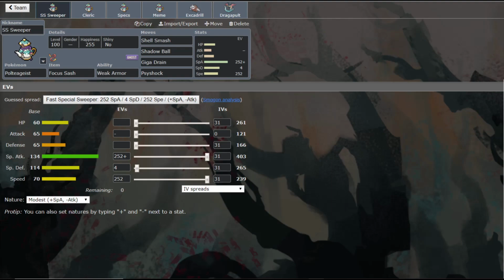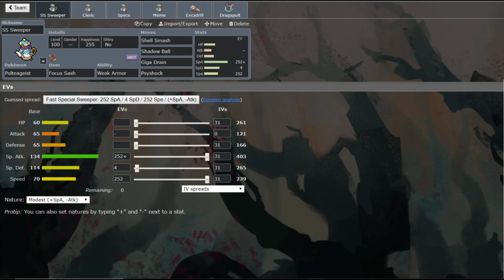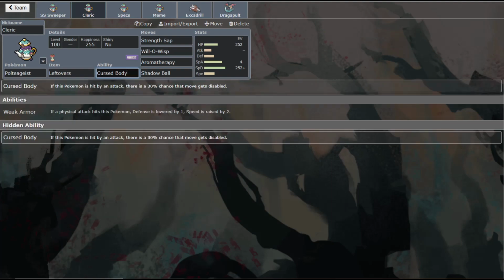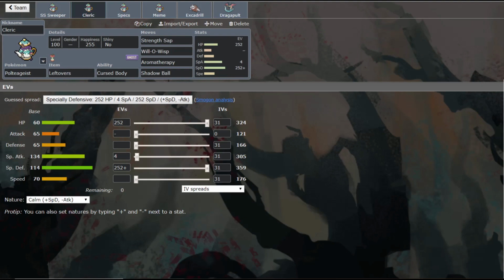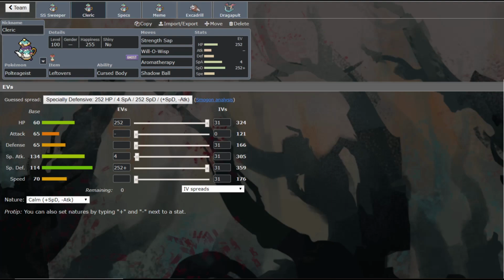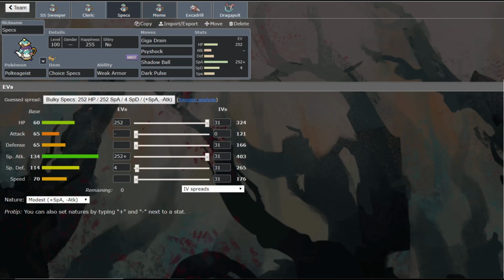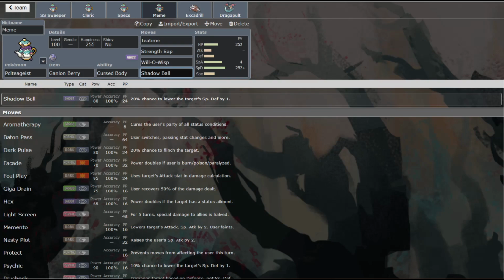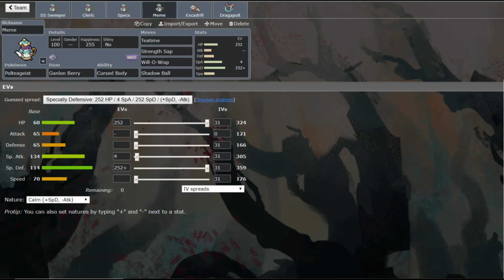Competitive Dex #855 Polteageist - Competitive Analysis and Moveset Guide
Thank you for checking out my guide to playing Polteageist Competitively. Be sure to check out my previous guides and I hope you enjoyed. I hope to see you again in the next video!